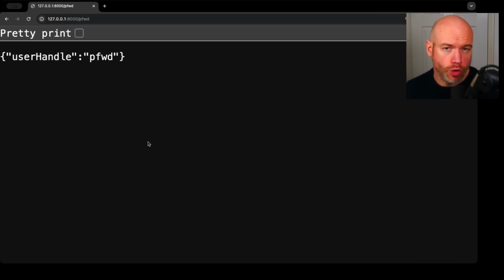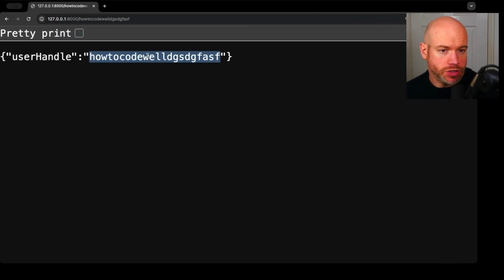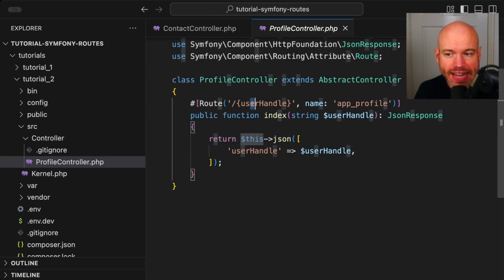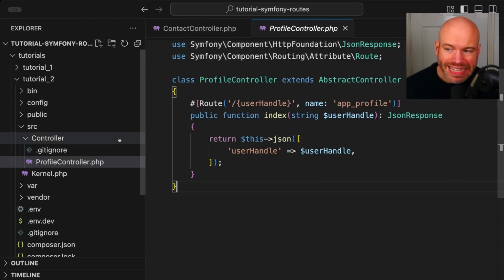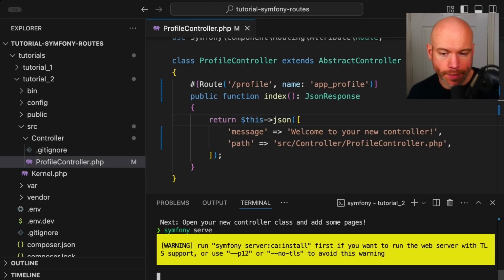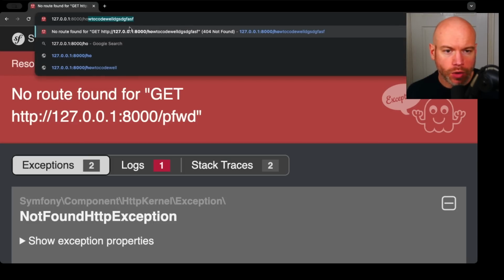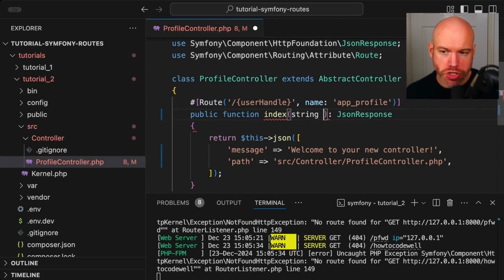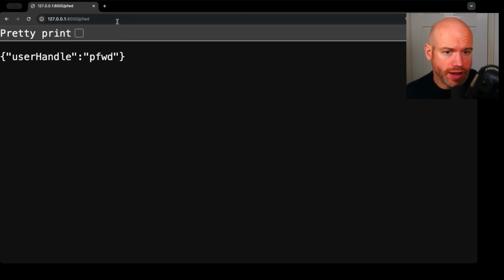Symfony tutorial: How to create parameterised routes